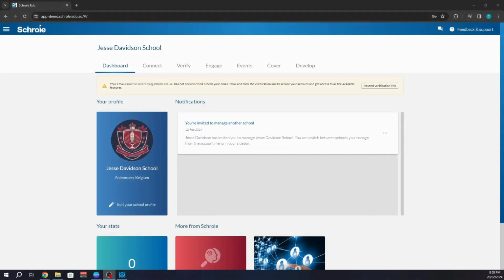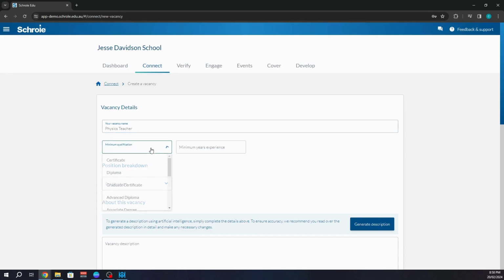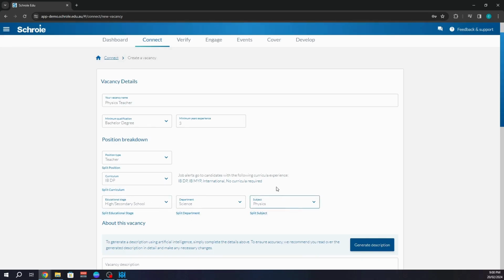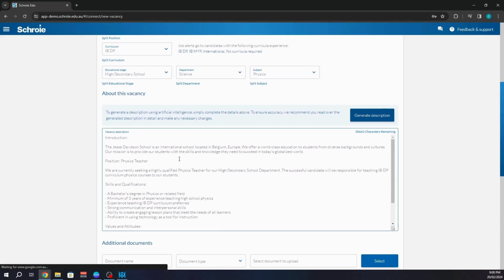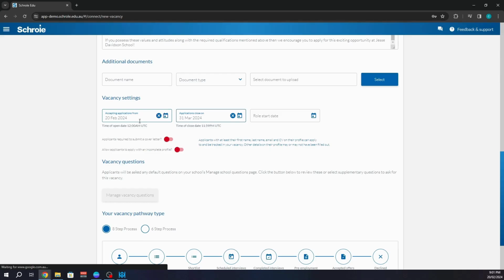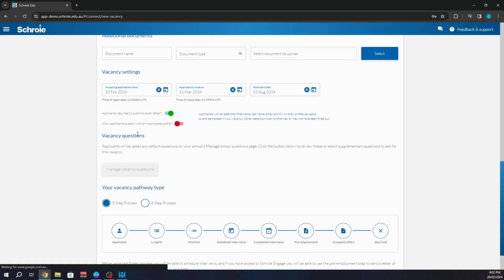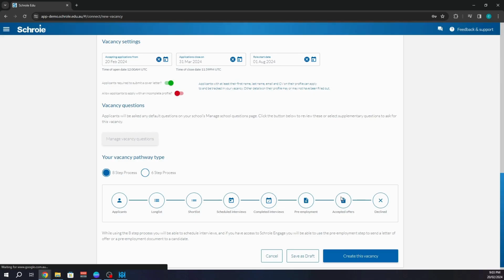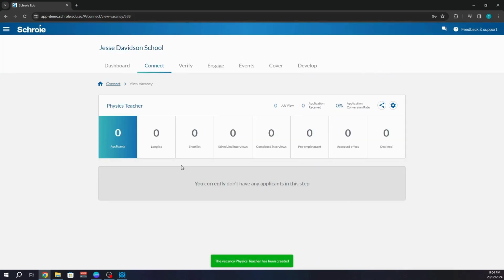Schrole Connect: Publishing Vacancies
What to know how to publish your first vacancies on Schrole? We can help you.